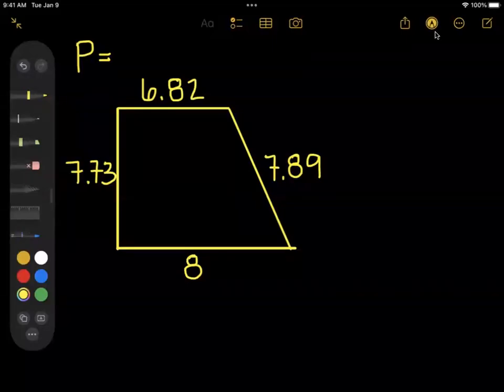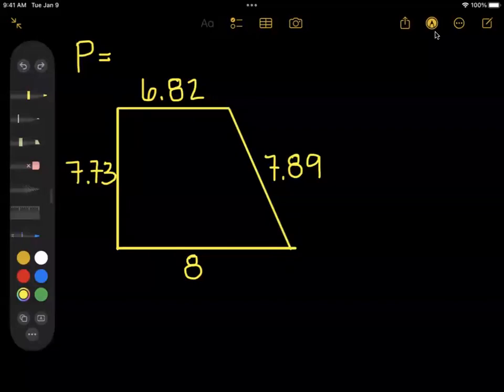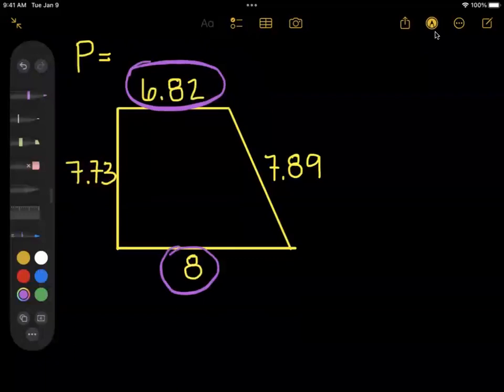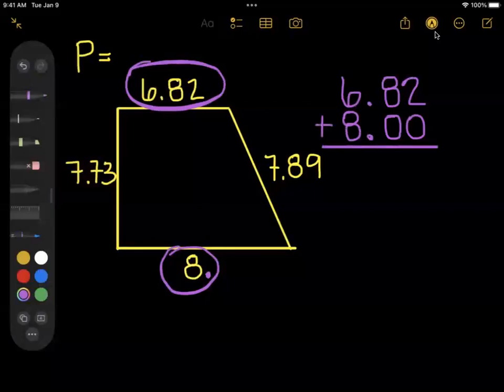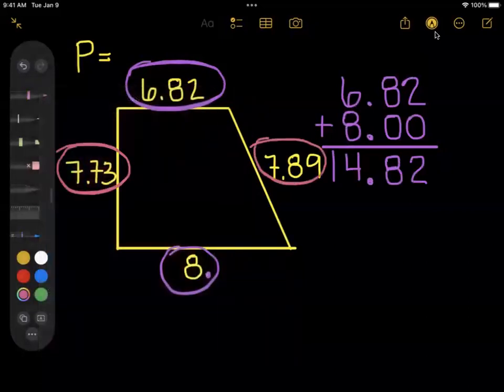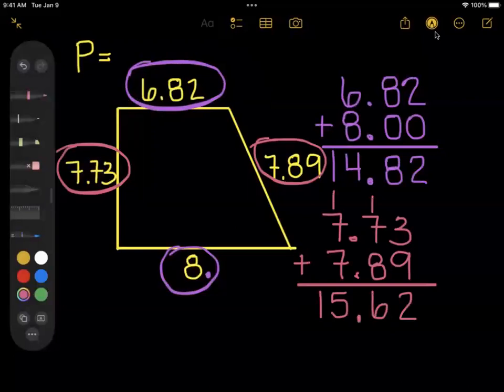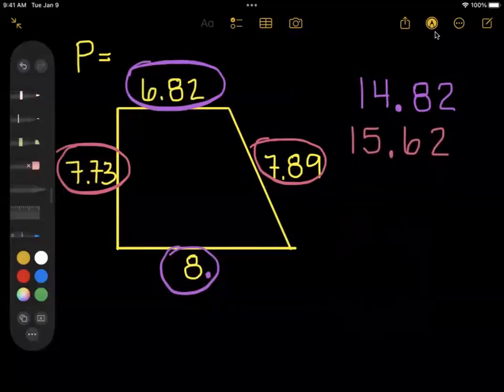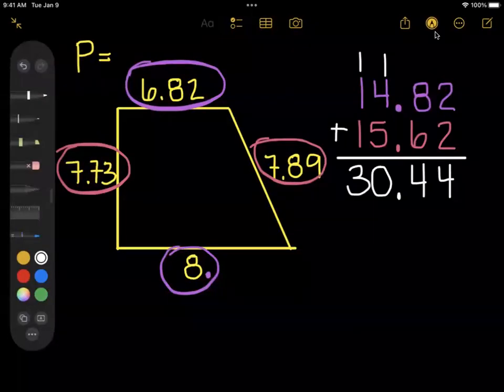Perimeter of a Quadrilateral with Decimal Side Lengths: Worked Example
This video demonstrates how to find the perimeter of a quadrilateral with decimal side lengths.